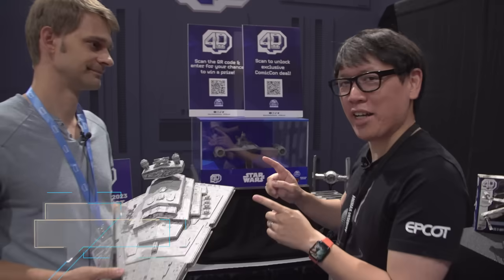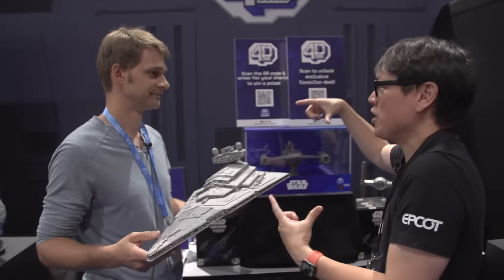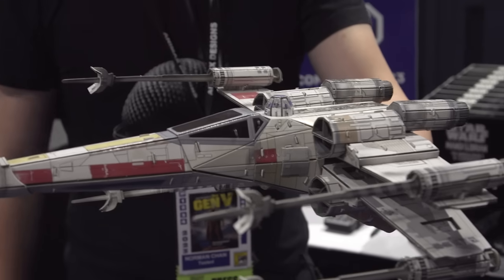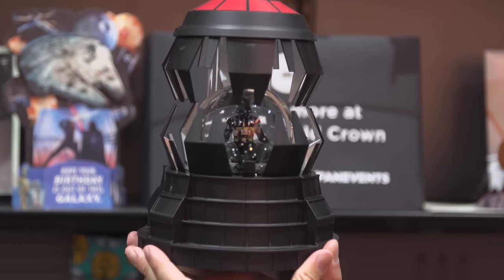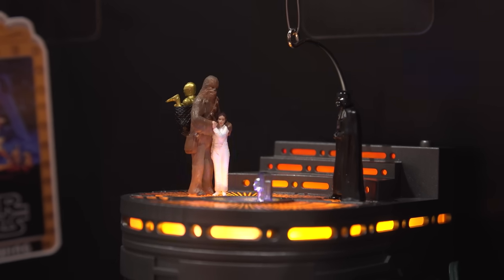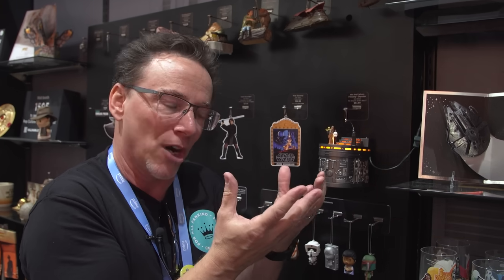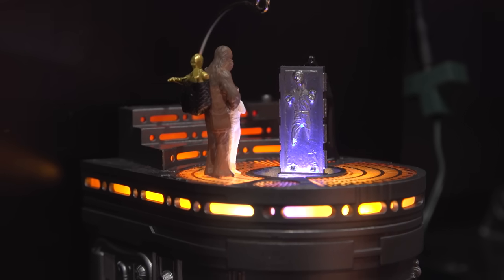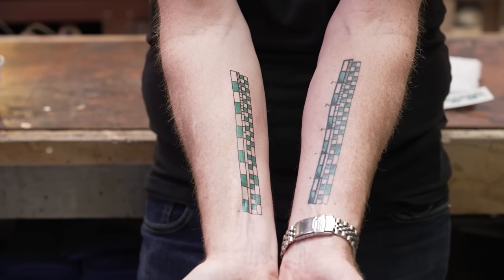These Star Wars Models Are Made of Paper!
We tour through the Star Wars pavilion at this year's San Diego Comic Con and stop by the 3D Build booth to check out their collection of ship models built from cardstock! We're particularly impressed by how their paper models recreate the shape and details of ships like the Imperial Star Destroyer and even the Death Star 2. Plus, we visit the Hallmark booth to learn how they designed an animatronic Han in Carbonite ornament!

4D Build Star Wars kits